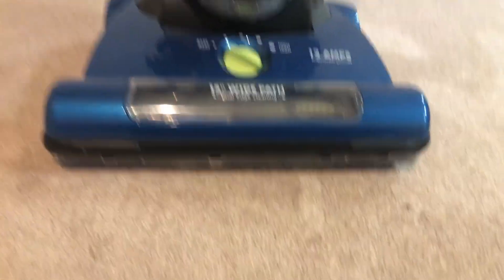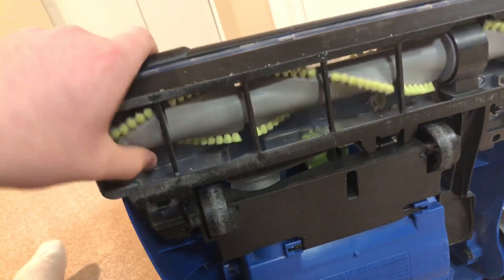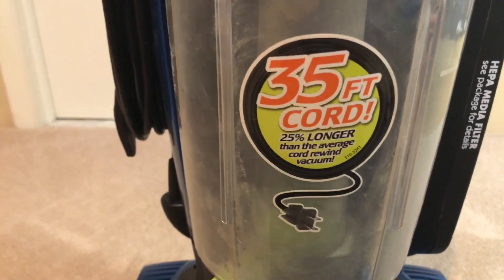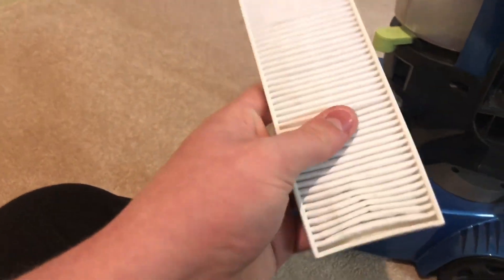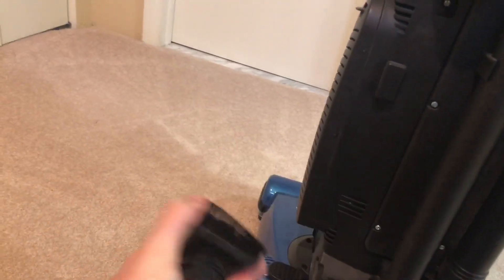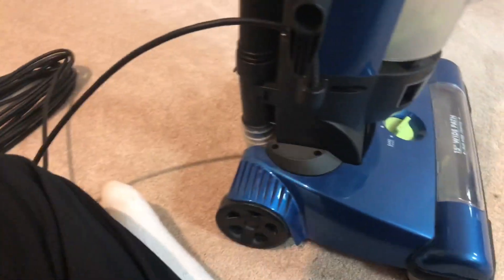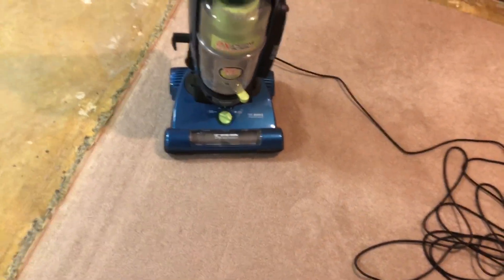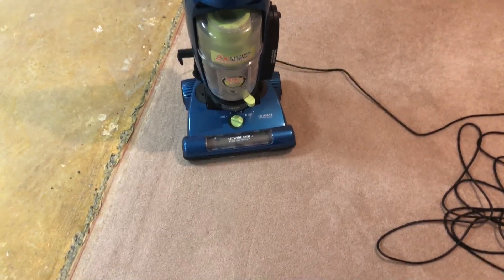My bissell power groom vacuum